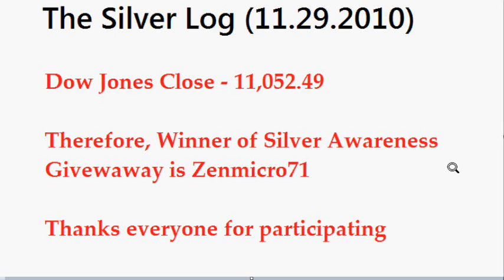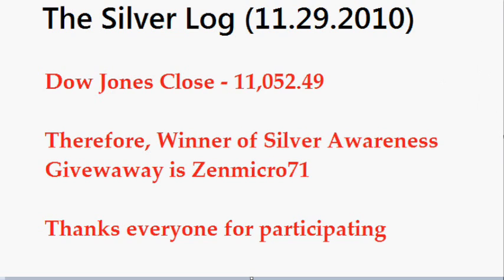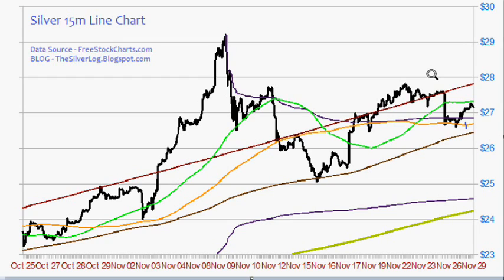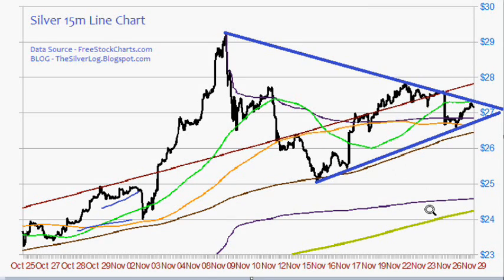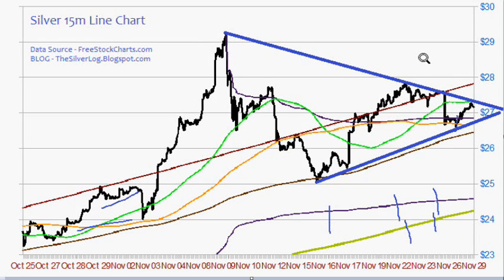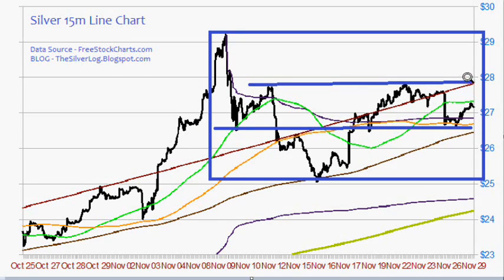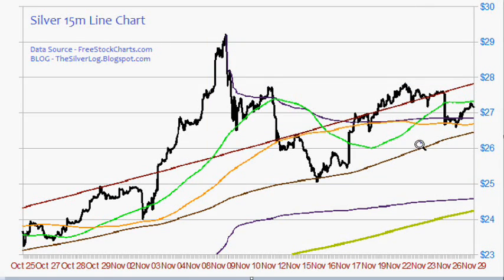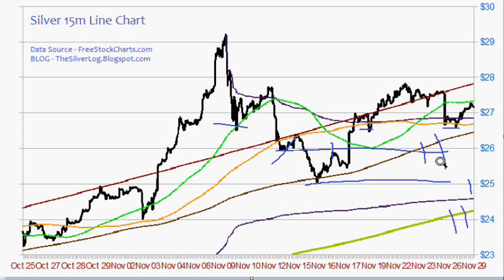The Silver Log (11.29.2010) - Contest Update and Charts Update